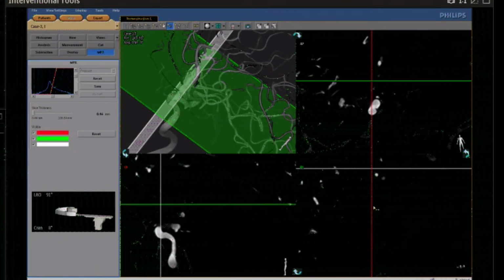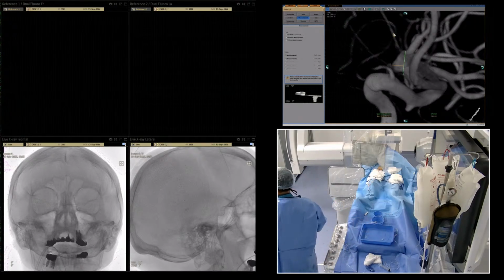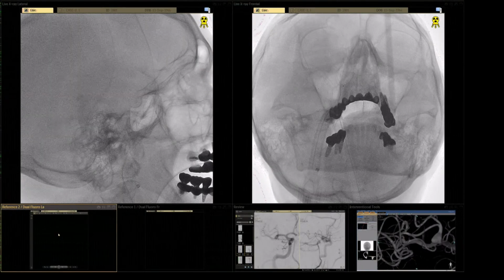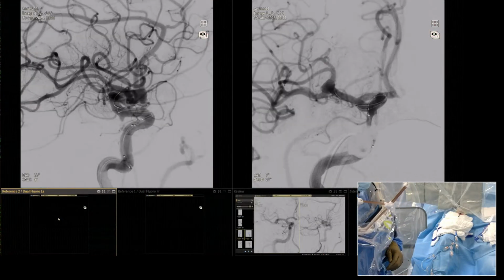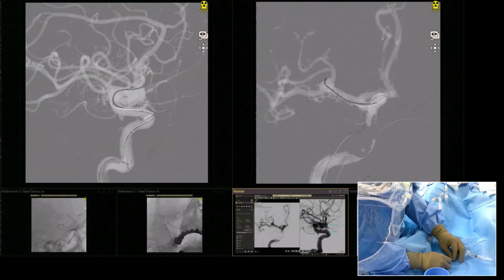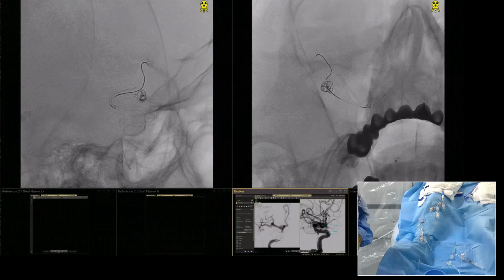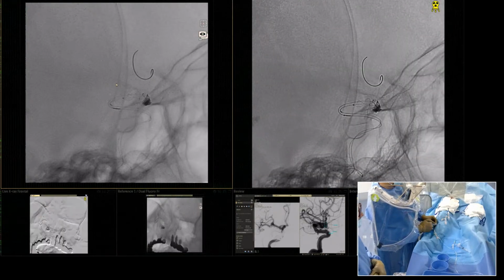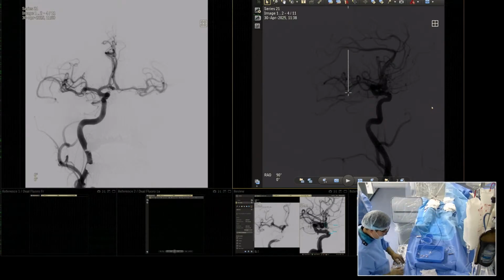Case 2, MCA Aneurysm, 30-04-2025